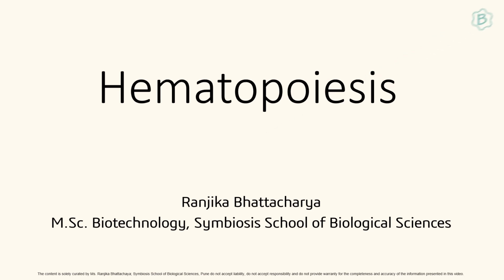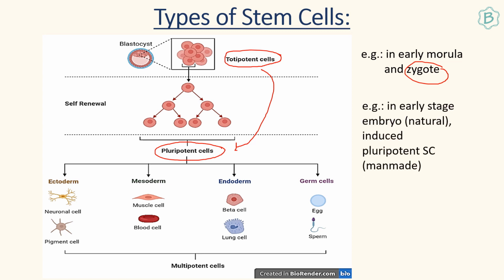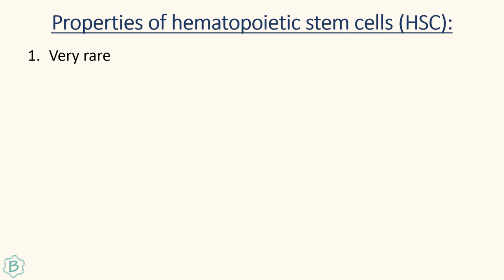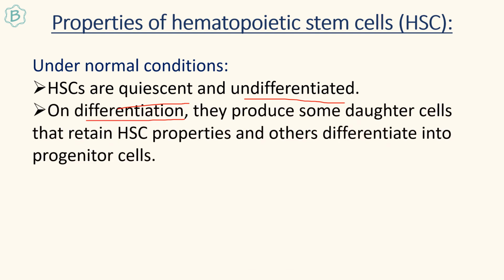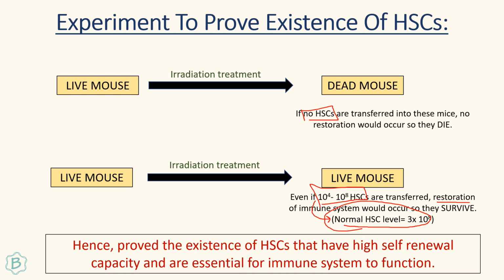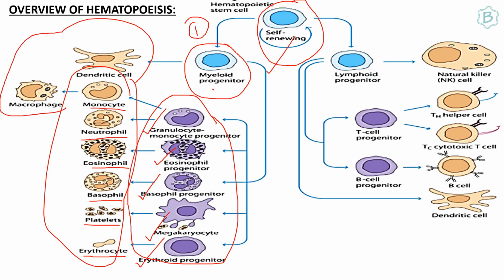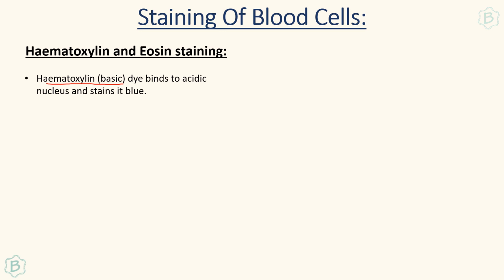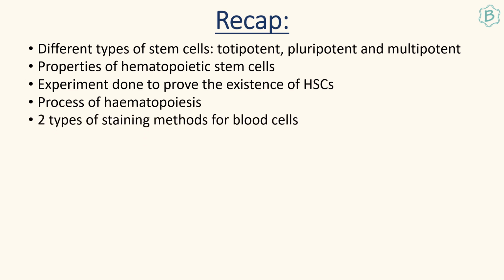Hematopoiesis for CSIRNET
In this video lecture, the process of hematopoiesis has been covered in detail. This topic is relevant to CSIR-UGC NET, JRF and GATE Biotechnology and Life Sciences. This video has been created by Ms. Ranjika Bhattacharya, a M.Sc. Biotechnology student at Symbiosis School of Biological Sciences, Pune, India.

Points Covered:
00:00 Introduction
00:16 Types of stem cells (Potency of the cells)
03:51 Properties of hematopoietic stem cells (HSCs)
06:48 Experiment to prove existence of HSCs
08:10 Overview of hematopoiesis
10:58 Staining of blood cells

Ref: VID19